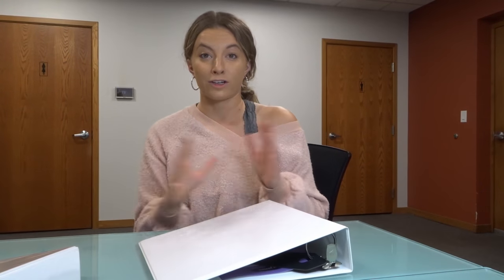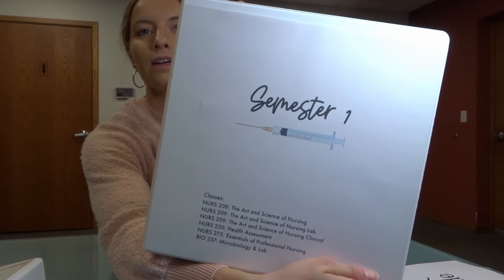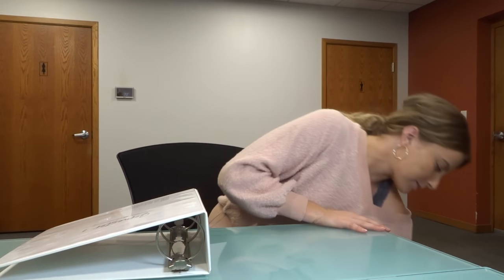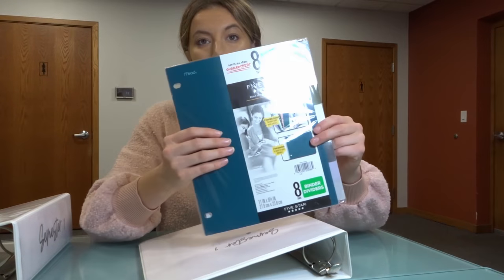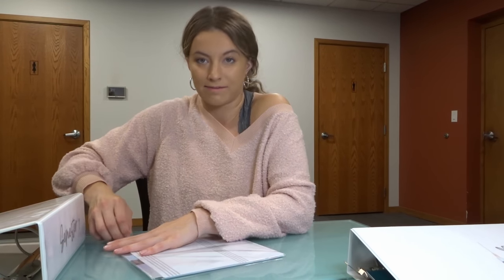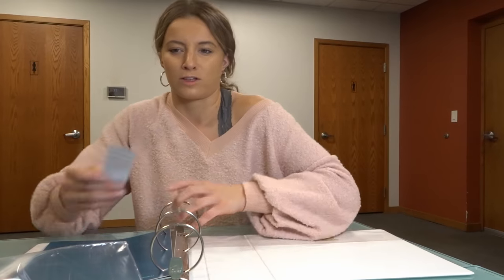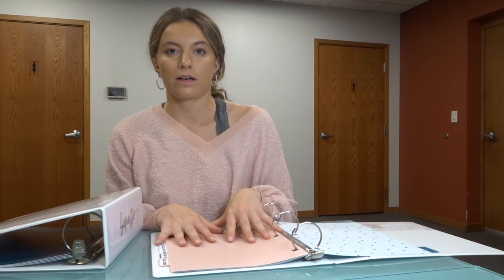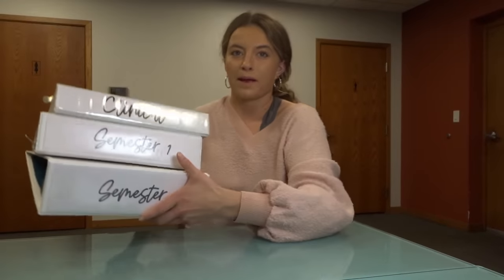Setting Up My Binders For Nursing School [MY 3 BINDER SYSTEM: CLINICAL, DAILY & MEGA BINDER]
I'm getting so close to starting my program and I finally have all of my supplies and requirements in! In today's video, I am going to share with you how I set up my binders for the first semester of nursing school! I hope that this video will give you some inspiration and ideas to create your own binders. I hope you have a beautiful day filled with love and happiness :)

LINKS:
Saunder's Test Success Book
Nursing School Thrive Guide Hard Copy
Nursing School Thrive Guide AUDIBLE

Get the AUDIOBOOK FOR FREE! If you don't have an audible account already, then you can use this link and get your first book free!!

BINDER COVERS: I created a blog site to share all of my resources with you, including a download of the binder covers I created for free!! Enjoy :)

**Due to copyright reasons I, unfortunately, cannot share the MY NCLEX Study Guide cover that I shared with you in the video, BUT I did create another version for you guys!! Hope you like them!